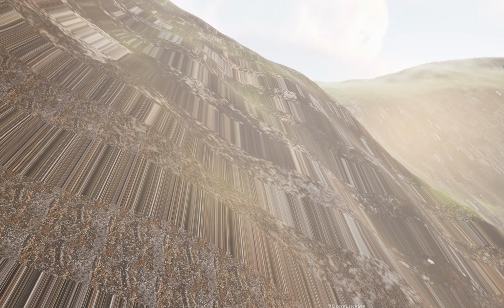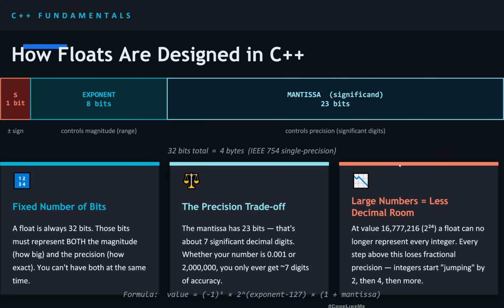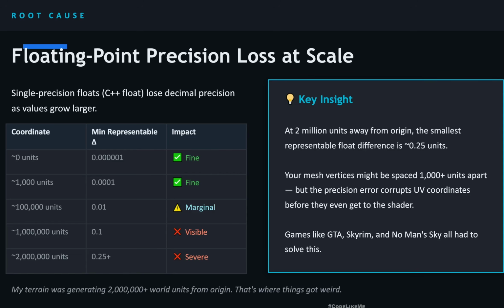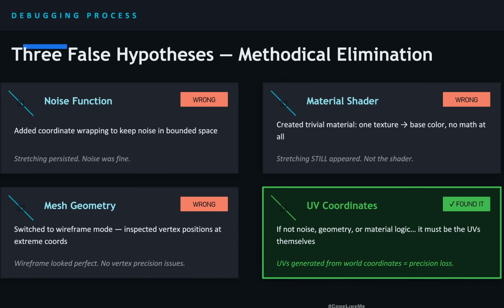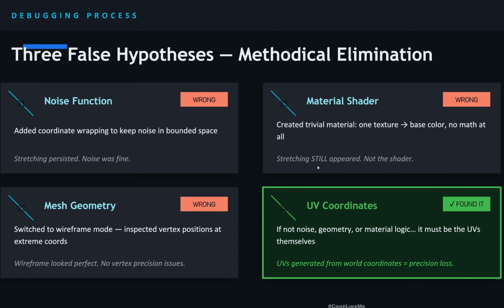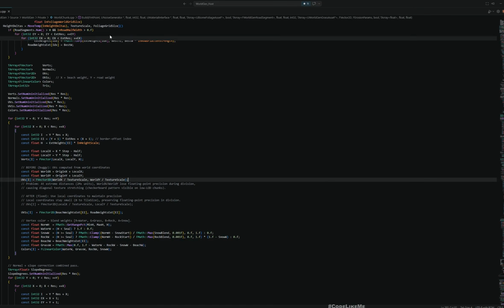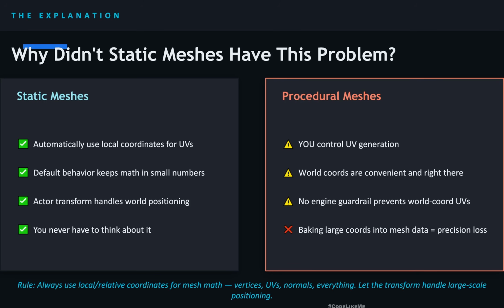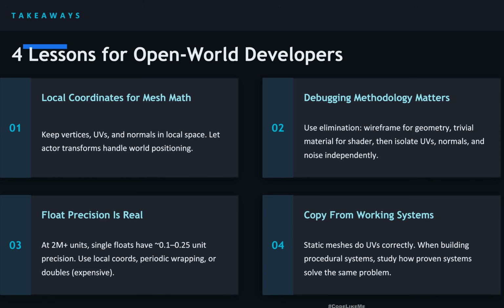Why Your Infinite Terrain Texture Stretches at Extreme Distances (& How to Fix It) — WorldGen V1.6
Ever built an infinite terrain system and noticed something weird at extreme distances? The terrain looks fine in wireframe, but the textures start stretching in weird diagonal patterns? This bug cost me hours to track down, and the root cause surprised me.

In this video, I debug a really tricky floating-point precision bug in my WorldGen infinite terrain system. The terrain geometry is perfect — but the UV coordinates lose precision at 2M+ units from world origin, causing textures to stretch unevenly in a checkerboard pattern. I walk through my entire debugging process — including the wrong turns I took (it's not the noise, not the mesh, not the material) — and show exactly what causes the stretching. Most importantly: how a single-line fix solved it completely.

This is a lesson in methodical debugging, floating-point precision, and why local coordinates matter more than you think. If you're building an open-world game in Unreal Engine, you'll probably hit this exact same issue.

**V1.6 also adds:**
- Dynamic road expansion — roads now generate in newly discovered chunks
- Erosion safeguard — stable terrain at all recommended resolutions
- Verified on UE5.5, 5.6, 5.7 — production-ready for Fab marketplace

No loading screens, no baking, no pre-built heightmaps. Drop one actor into your level, assign a material, hit Play — and your terrain will stream seamlessly even at extreme world distances.

🎮 ALL FEATURES (V1.0 - V1.6)
✔ Infinite chunk streaming — actor pool, no spawn/destroy overhead
✔ Fully async mesh generation — game thread never blocked
✔ Dynamic terrain LOD — high-detail near, low-poly far (V1.5)
✔ Seamless LOD transitions — no visible pop-in or seams (V1.5)
✔ Far terrain rendering — ultra-low-poly distant chunks for massive view distances (V1.5)
✔ **Floating-point precision fix — eliminates texture stretching at extreme distances (NEW in V1.6)**
✔ **Dynamic road expansion — roads now generate in newly discovered chunks (NEW in V1.6)**
✔ **Erosion safeguard — auto-disabled at low resolution to prevent artifacts (NEW in V1.6)**
✔ Layered noise stack — Perlin, OpenSimplex2, Cellular, Ridged Multi, Domain Warp
✔ Continental masking — mountains only appear where land is
✔ Biome blending — blend weights baked into vertex colors (Grass / Rock / Snow / Beach / Underwater)
✔ Foliage system — HISM scatter on thread pool, driven by BiomeFoliageAsset data assets
✔ Dense grass system — ISM ground cover on radius-based world-snapped grid
✔ Per-asset grass radius, resolution, density, slope, collision control
✔ Slope Sink Depth — auto-corrects floating blades on slopes
✔ Hydraulic erosion — particle droplet simulation carves natural valleys and ridges
✔ Terrain deformation — sculpt with spherical brushes in real-time
✔ Fixed texture world scale — independent of tile size and resolution
✔ Fixed foliage grid — independent of mesh resolution
✔ Road network — A* terrain-following roads with corridor flattening (V1.6: now with dynamic expansion)
✔ Multiplayer support — terrain streams around all connected players with LOD awareness
✔ Dedicated server optimization — collision-only geometry, zero foliage/grass on servers
✔ Per-player gravity delay — applied per player including late joiners
✔ Water plane with configurable update interval
✔ Seamless chunk normals — no visible tile seams
✔ Full C++ source included
✔ **Verified on UE 5.4, 5.5, 5.6, 5.7 — zero errors/warnings (V1.6)**

🎓 WHAT YOU'LL LEARN
✓ How floating-point precision breaks at extreme world distances
✓ Methodical debugging approach for visual artifacts
✓ Local vs world coordinates in procedural mesh generation
✓ Why static meshes don't have this problem
✓ How to spot and fix precision loss in your own code
✓ The importance of using relative coordinates in mesh data